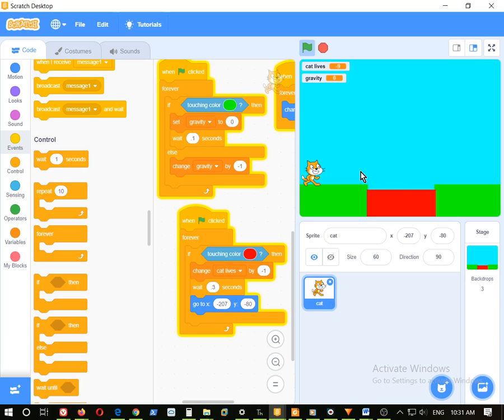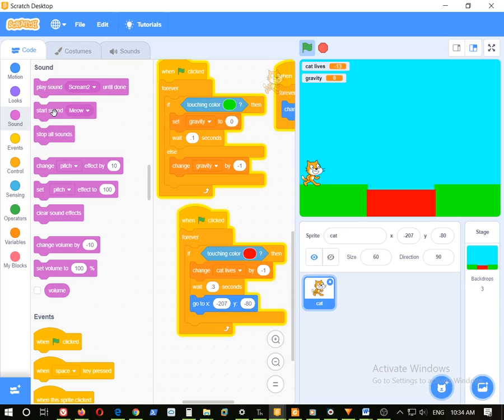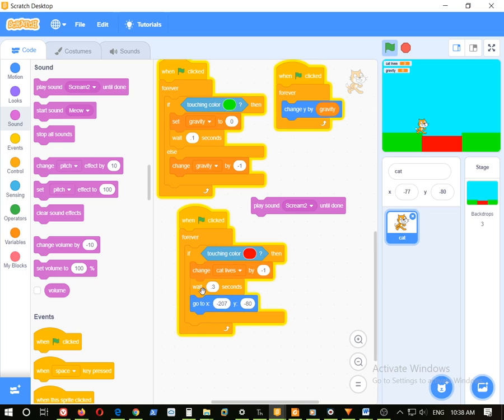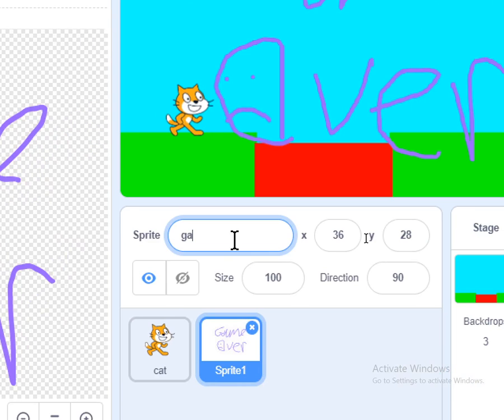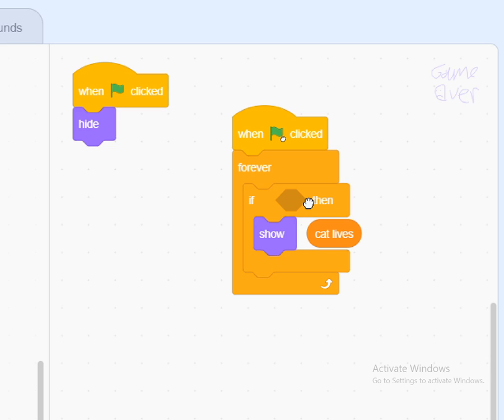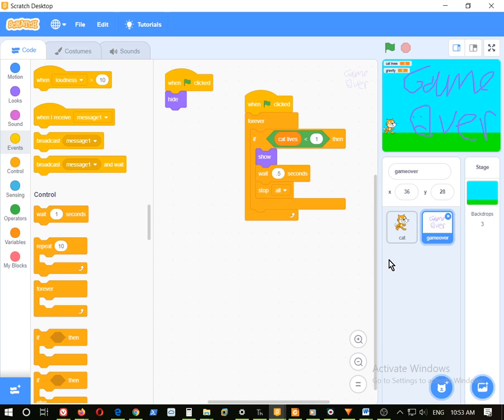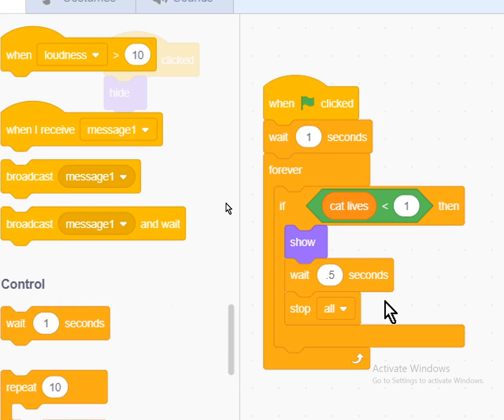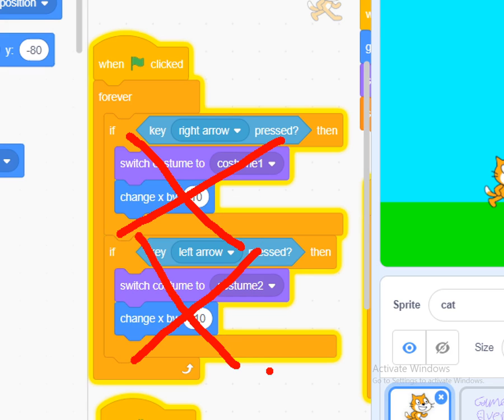8A Computer Class: Scratch 2020 02 12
Scratch Video Game: Game Over